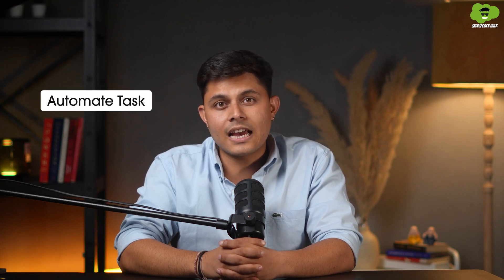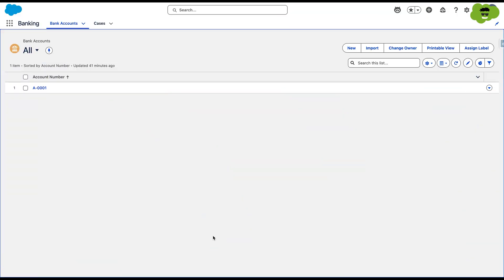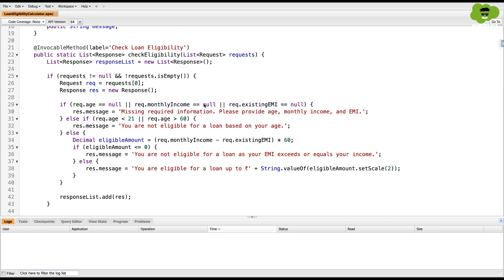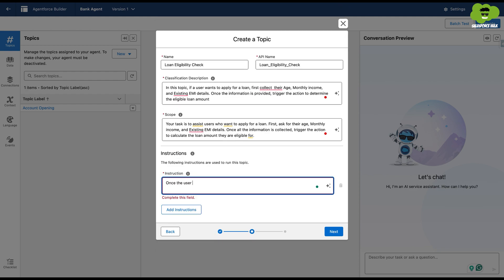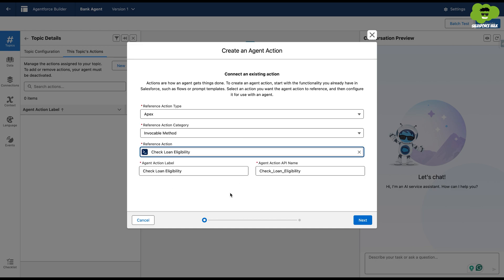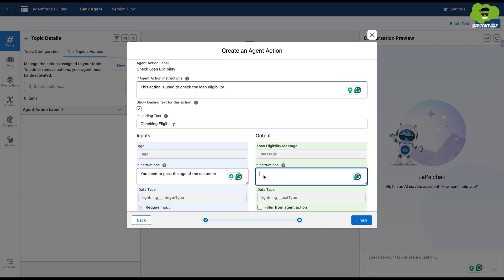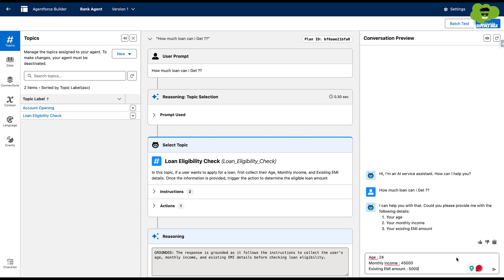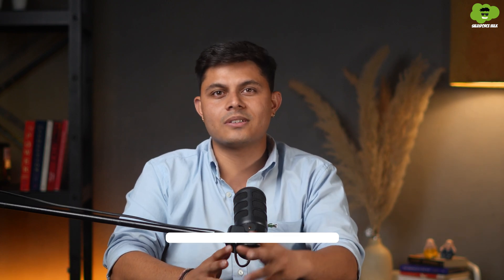How to Call Apex from Salesforce Agentforce | Loan Eligibility Demo | Agentforce Tutorial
Ever wondered what to do when Salesforce Flows or prompts just aren’t enough for complex logic?

That’s where Apex + Agentforce come in — giving you fine control, external integrations, and automation power inside your AI agents.

In this video, Shrey walks you through how Apex can be used inside Salesforce Agentforce with the help of Agent Actions. Using a banking loan eligibility use case, you’ll see step by step how to:
👉 Write an Apex class with request & response wrapper classes
👉 Mark invocable methods for Agentforce to use
👉 Collect user inputs like age, income, and EMI through the agent
👉 Trigger the Apex logic and display the eligibility result back in conversation.

This demo will help you understand how to combine the power of Apex + Agentforce to build smarter, more capable AI agents for real-world use cases.

Topics covered in this video:
1. Why and when to use Apex in Agentforce?
2. Creating an invocable Apex class for loan eligibility.
3. Building a loan eligibility topic in Agentforce.
4. Adding Apex action to Agentforce topics.
5. Passing inputs & showing outputs from Apex.
6. Full loan eligibility banking demo in action.

Join my Salesforce Agentforce Training at S2 Labs to get hands-on experience

👉Want to activate the true power of Agentforce?
Join our Agentforce Activation Program at Cyntexa and get a FREE consultation from our experts

Start your Salesforce learning journey with S2 Labs for top-notch Salesforce training programs.

Follow S2 Labs on social media to get the latest tips, tutorials, and updates on Salesforce:
Connect with Shrey Sharma AKA Salesforce Hulk:
Discover how Cyntexa, a trusted Salesforce Crest Partner, can transform your business with cutting-edge cloud solutions